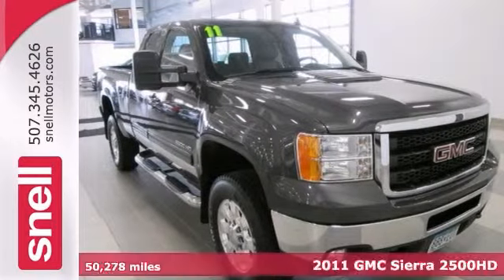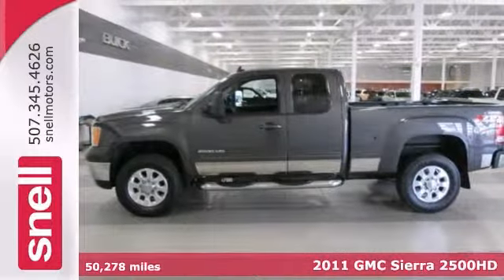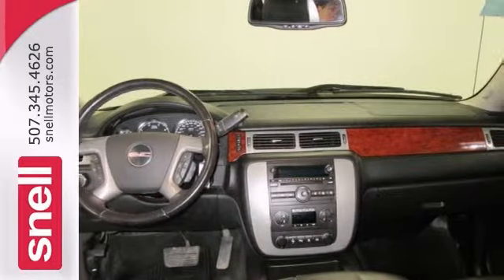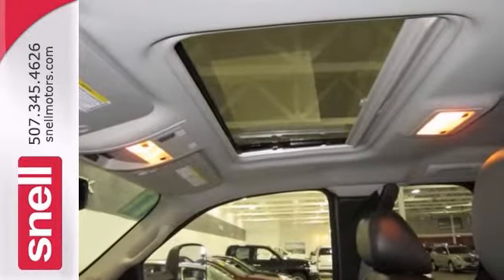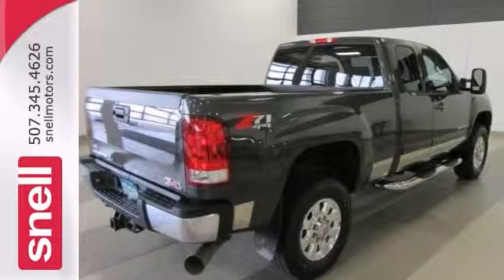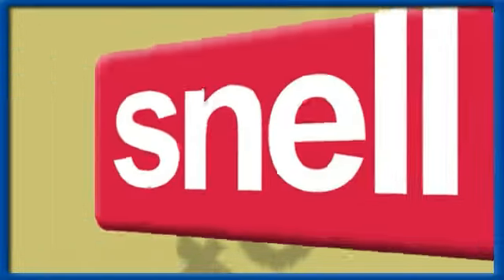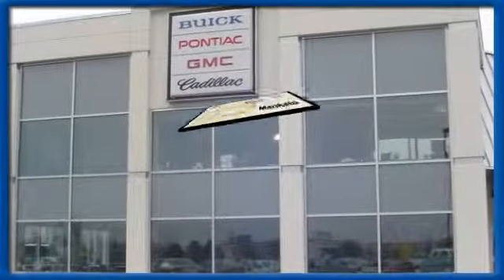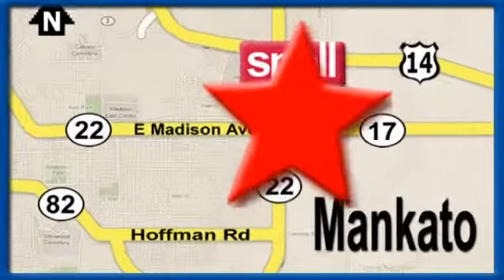2011 GMC Sierra 2500HD Mankato Benning, MN Z240858A - SOLD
Year: 2011
Make: GMC
Model: Sierra 2500HD
Trim: SLT
Engine: 8 Cyl. 6.6L
Transmission: Automatic
Color: Stealth Gray Metallic
Mileage: 50278
Stock #: Z240858A
Power Sunroof w/Express-Open and Universal Home Remote. Such a quiet rude, it could lull a baby to sleep. Snell Motors Inc is honored to offer this stunning 2011 GMC Sierra 2500HD. New Car Test Drive said, ...If you want the capability of a big pickup with the least sensation of driving a big pickup, the Sierra HD deserves consideration. In a world run amuck for ever-larger trailers and powerplants, it's a sensible alternative for anyone who needs to haul heavy material but doesn't want a Class IV or V truck to do it... This Sierra 2500HD is nicely equipped with features such as Power Sunroof w/Express-Open and Universal Home Remote. They say silence is golden. You'll know what they meant when you drive this truck at highway speeds. Road noise is a thing of the past. At Snell Motors we emphasize customer service during and after the sale!

Address:
50218309